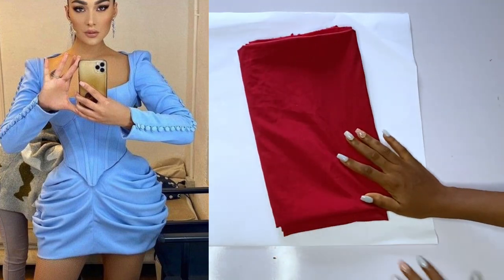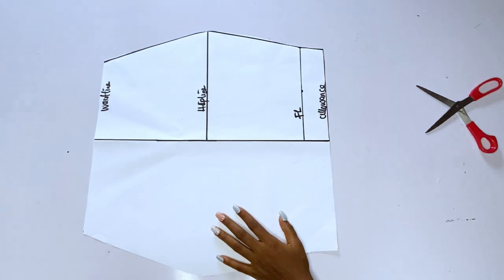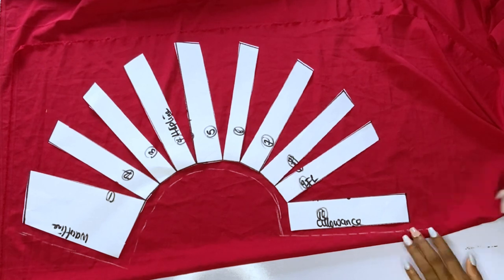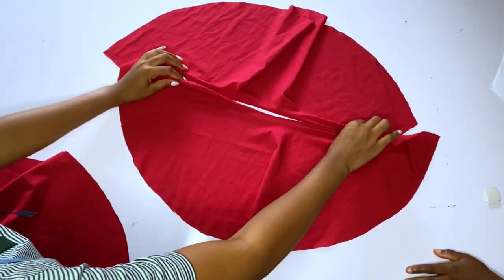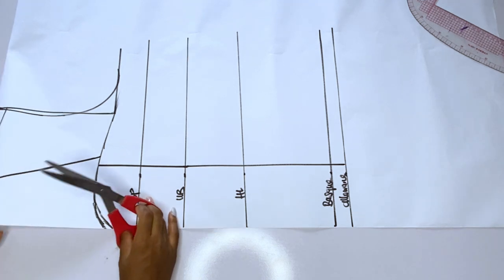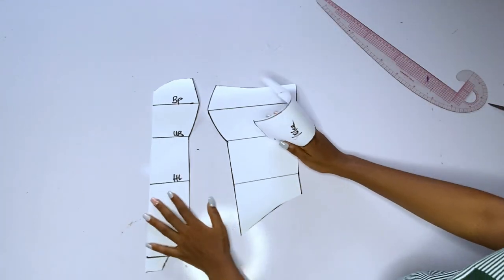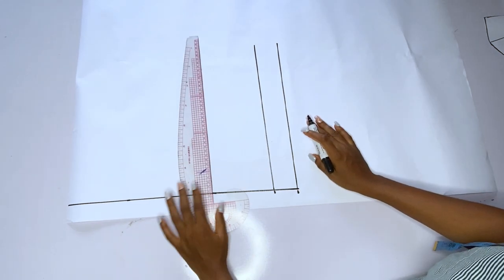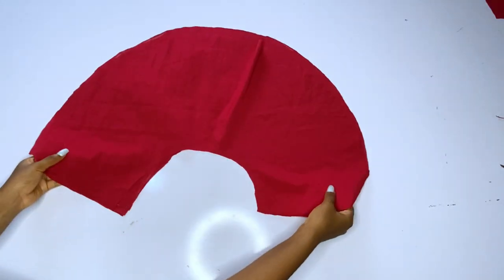How to make a trendy cowl skirt with a corset top (pattern drafting)